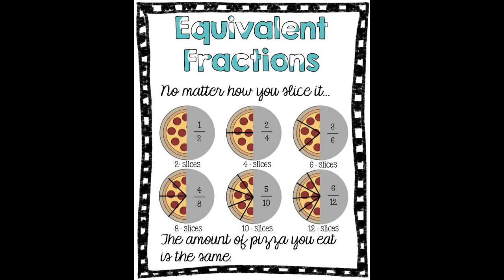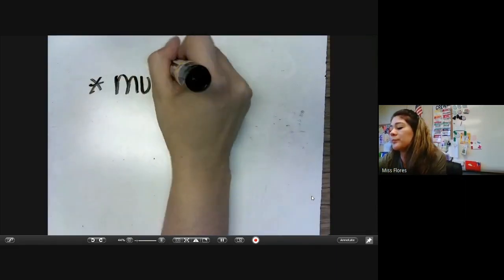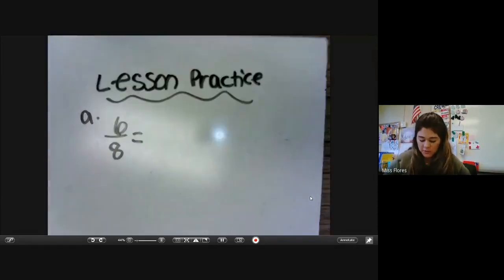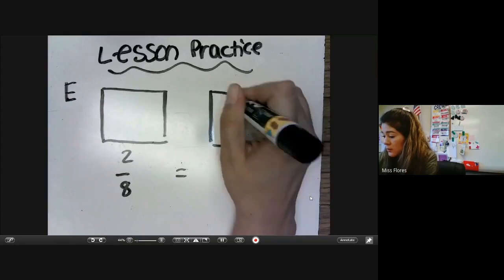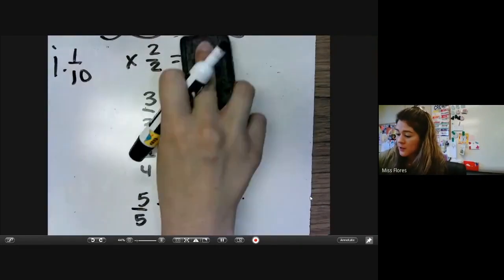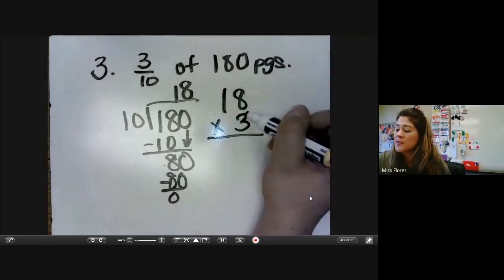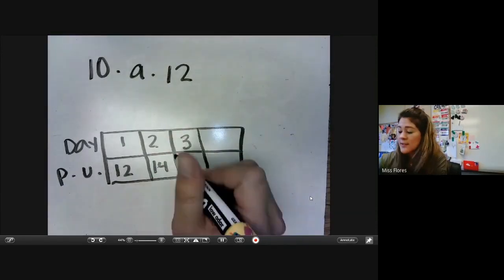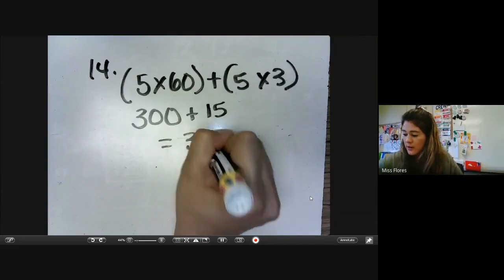4 Math: Lesson 103 4/28